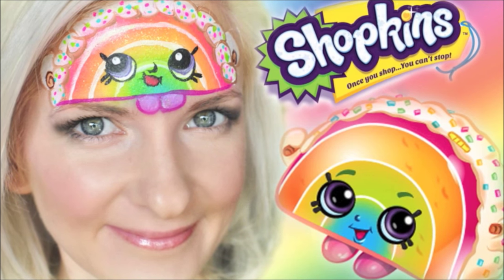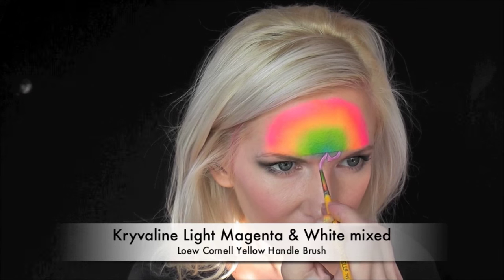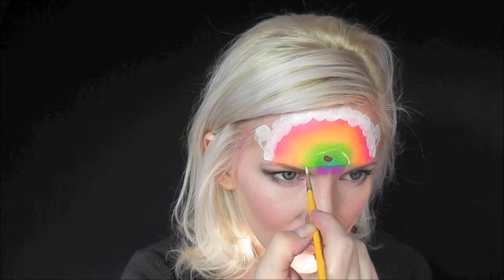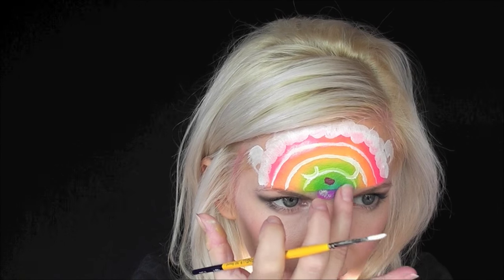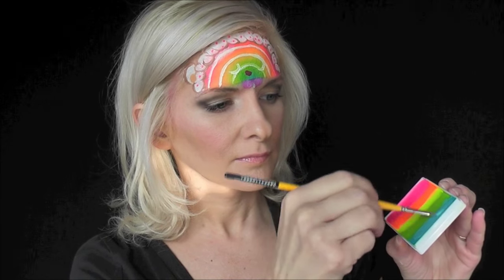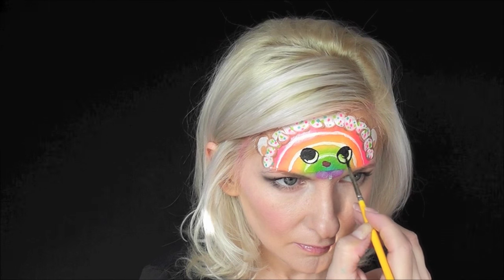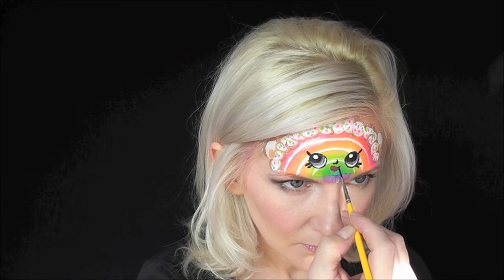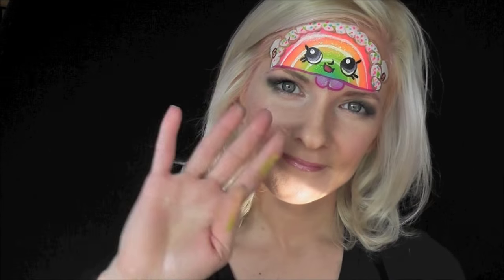Shopkins Face Painting Tutorial